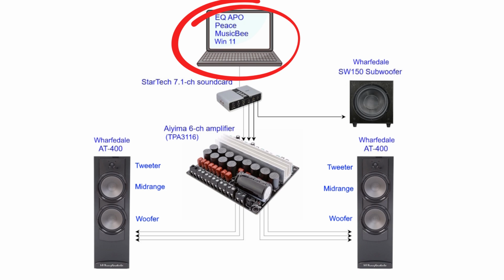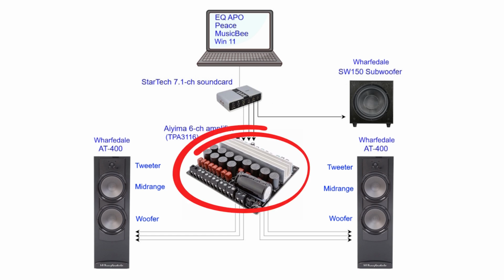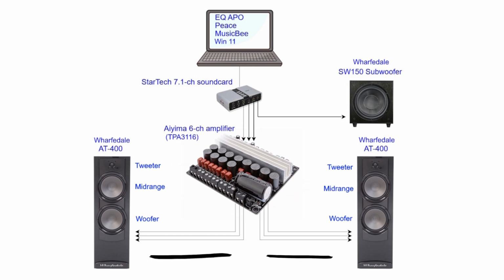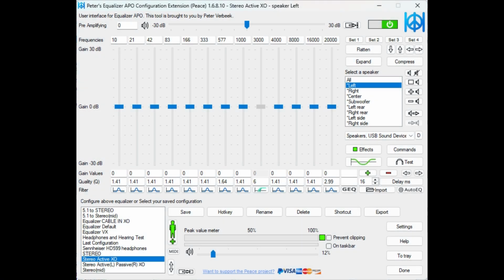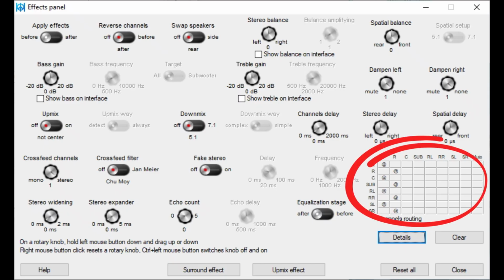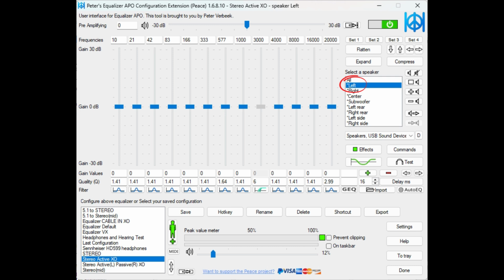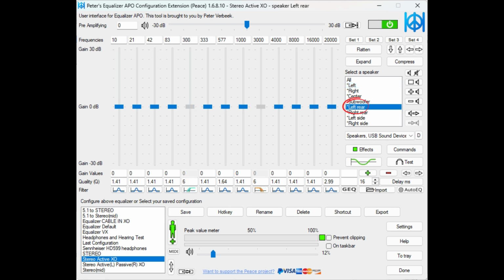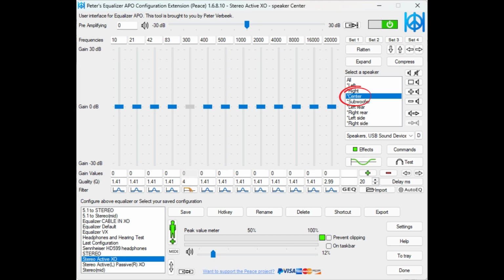Active Crossover Conversion For 3-Way Speakers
I converted my Wharfedale 3-way speakers to active xo using Equalizer APO, Peace, 7.1-ch StarTech USB soundcard, and a 6-ch  amplifier. The result is much-improved bass response over the original passive xo. With EQ APO, you can adjust parameters such as frequency, delay, equalization, etc and hear the difference immediately. The 6-channel TPA3116 amplifier(Aiyima brand) from ebay cost AUD90. Overall, a rewarding hifi renovation project  with minimal costs.